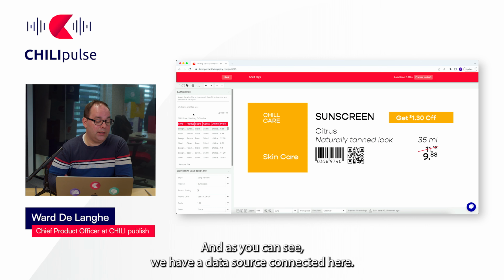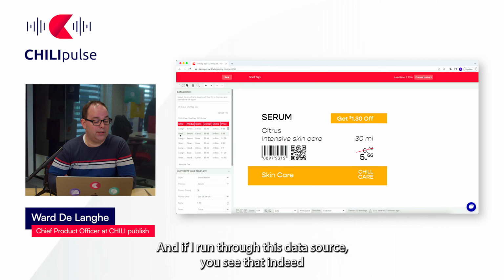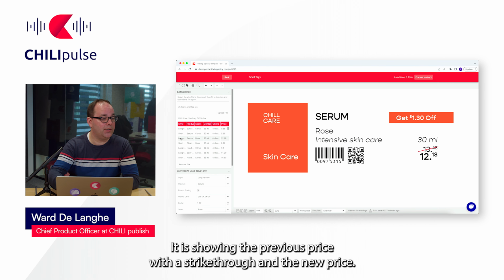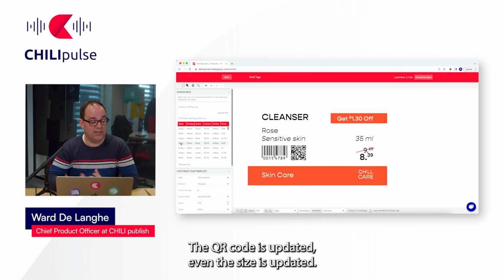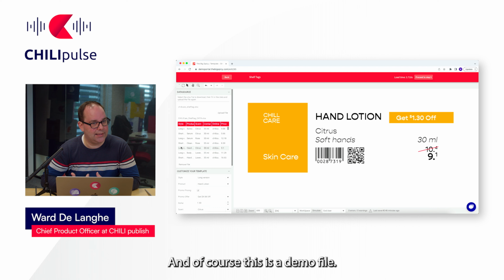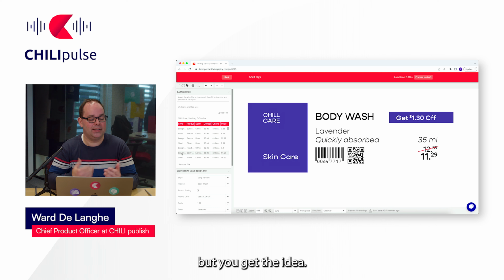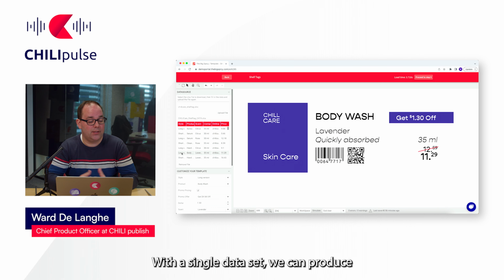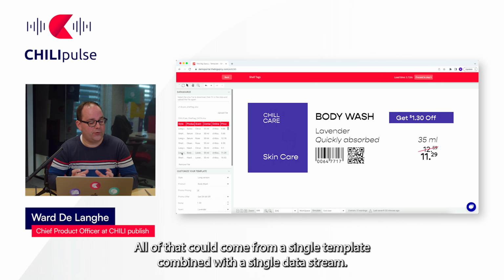From Data to Design: How retail can scale creative production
For brick and mortar retailers, creation of high-quality, printed graphical content is often time-consuming, prone to error, and hard to manage. This often adds up to create issues with consistency and brand alignment — which only gets worse when retailers have hundreds of locations worldwide.

Today, we examine how CHILI GraFx makes the production of these diverse assets easier and more efficient with both user-based Smart Templates and data-driven (“headless”) content production. Get ready to learn from Ward De Langhe, CHILI publish’s Chief Product Officer, how scaling your creative production with CHILI GraFx can improve quality, consistency, and productivity.